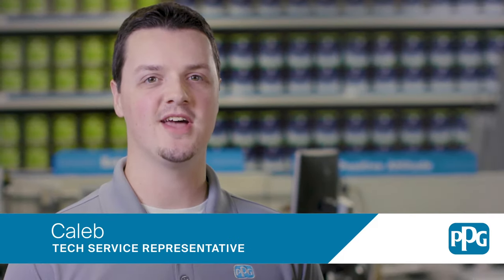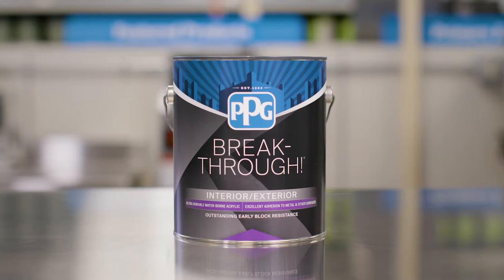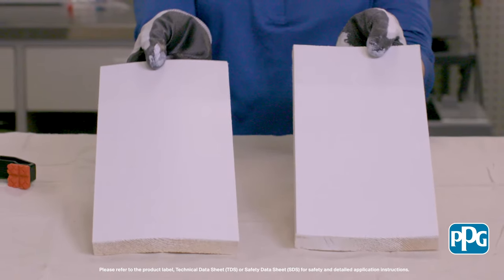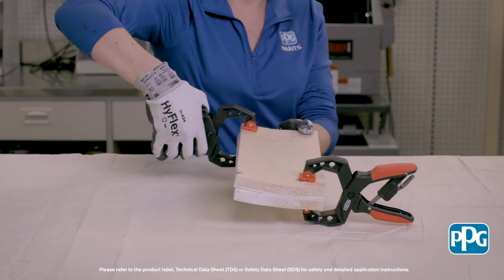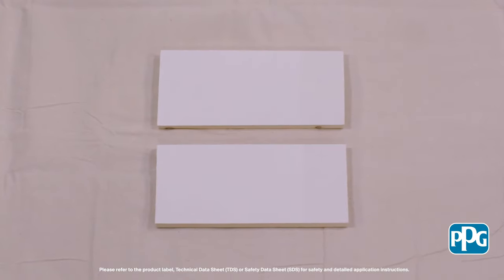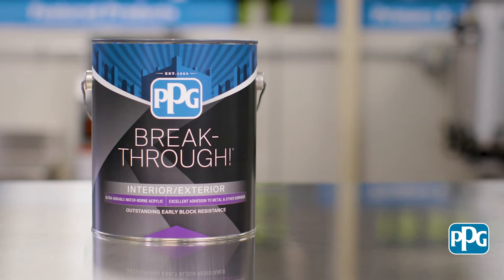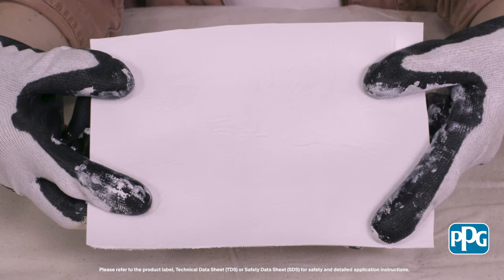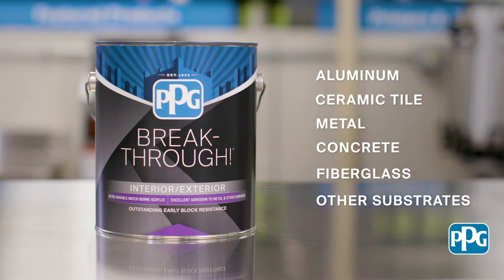High Quality Paint For Doors And Cabinets - Break Through from PPG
Learn more about Break Through from PPG. Break Through is a versatile, ultra-durable water-borne acrylic, formulated to bond to some of the most difficult substrates including fiberglass, ceramic tile, laminate, and many plastics. The interior/exterior finish offers very fast dry and outstanding early block resistance for increased productivity with less down time. BREAK-THROUGH! provides hardness similar to or better than standard alkyds but maintains flexibility to endure extreme bends and deformation without cracking and peeling. It is ideal for doors, windows, shelving, fixtures, trim, wood and concrete floors.